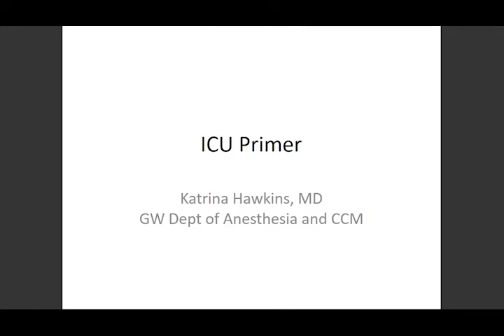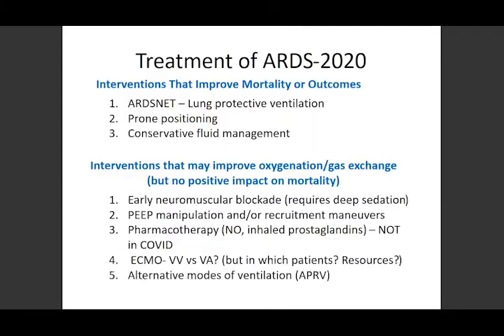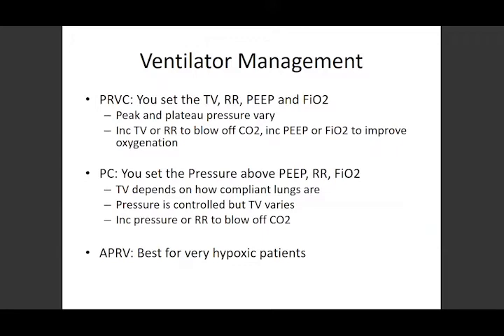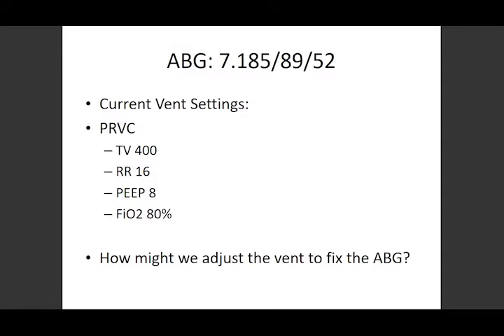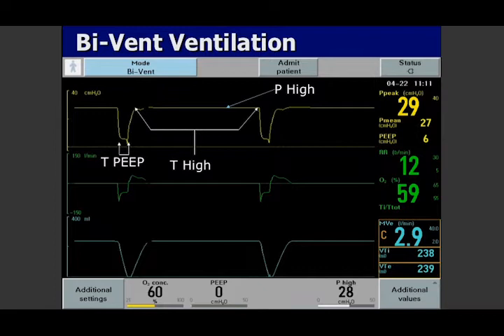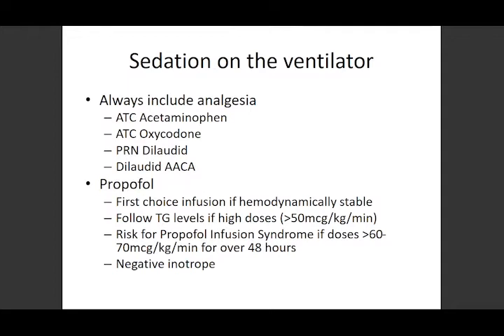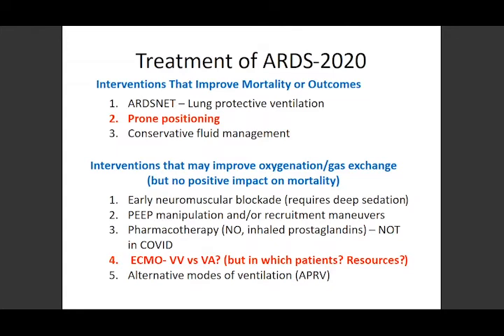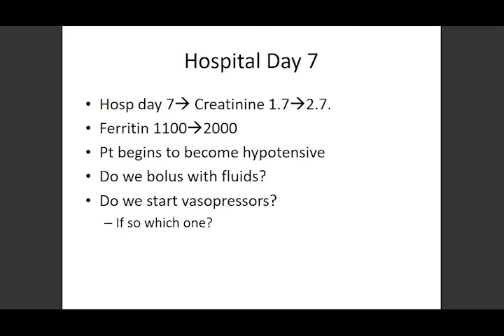ICU Primer: Vents 101 and ARDS